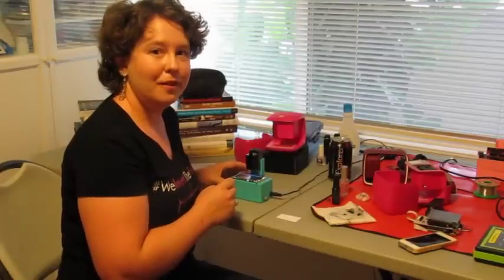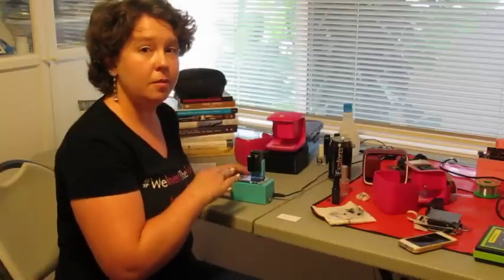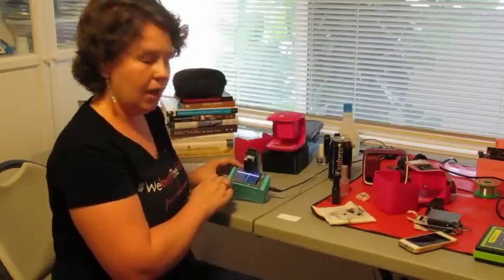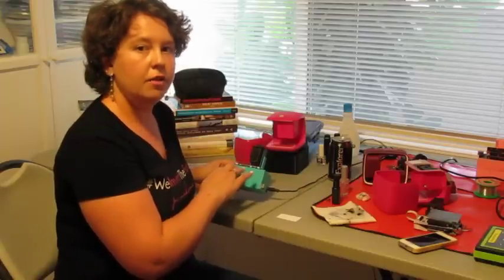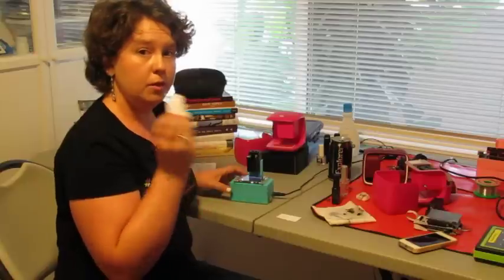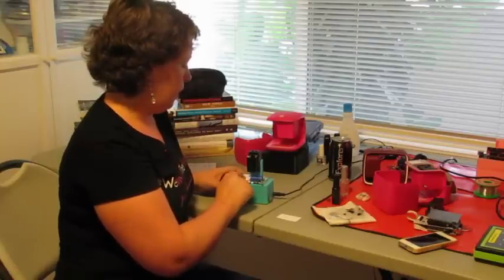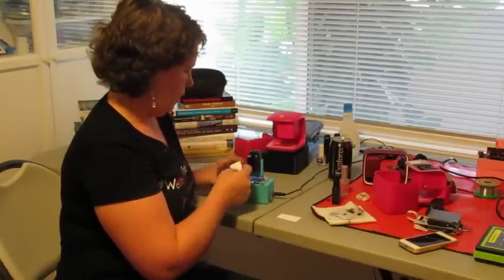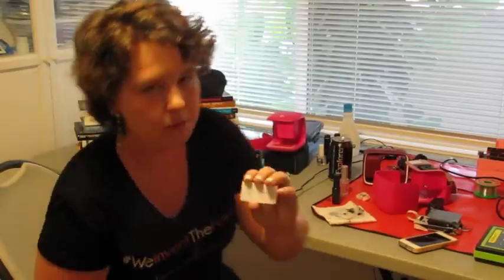Preemadonna’s Maker Kit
Preemadonna’s Maker Kit is for our Preemadonnas who love building & figuring out how things work. With the Preemadonna Maker Kit, you’ll learn to program your own touchscreen printer!